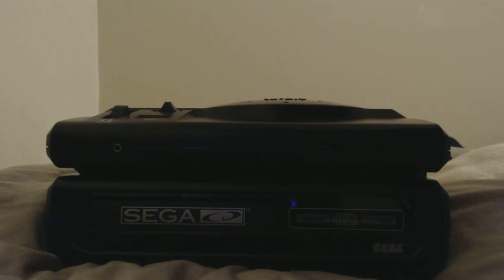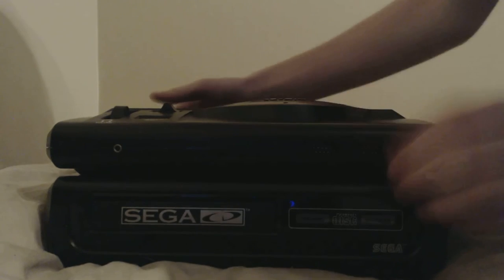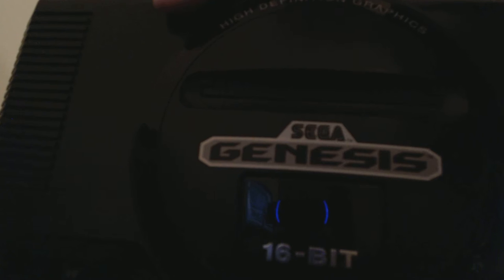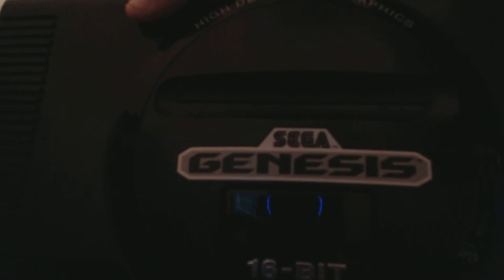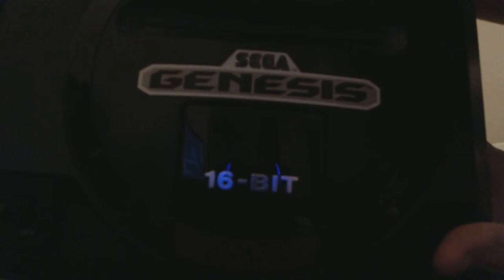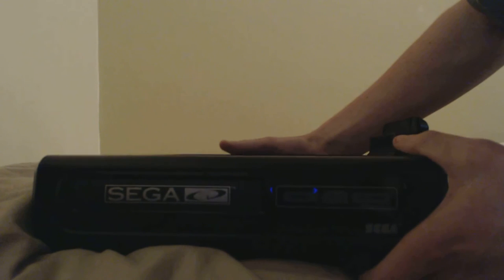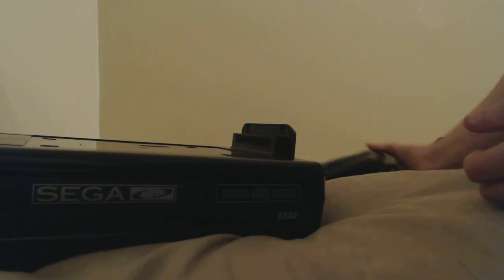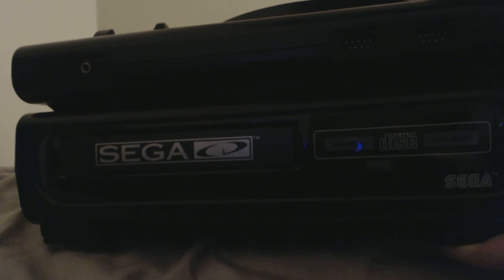Sega cd model 1 and genesis model 1 review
This is just a basic rundown of the original genesis and Sega cd system a classic 90's console with some of the best sports games.